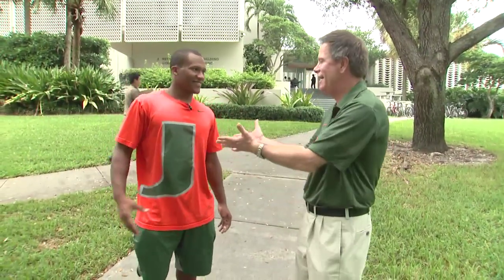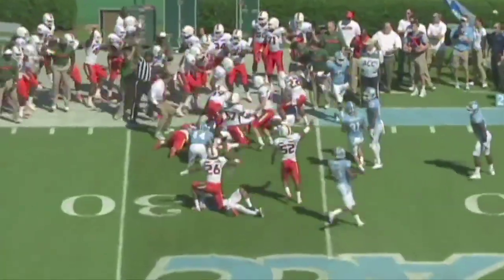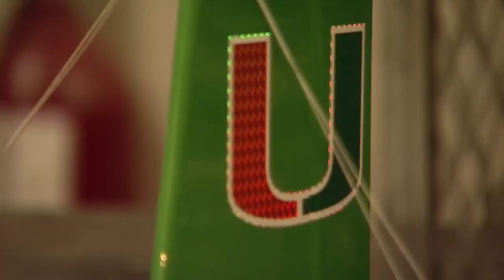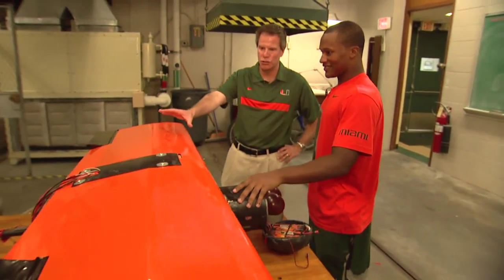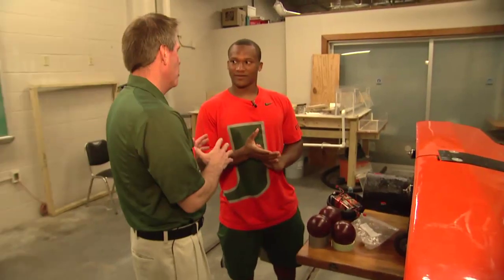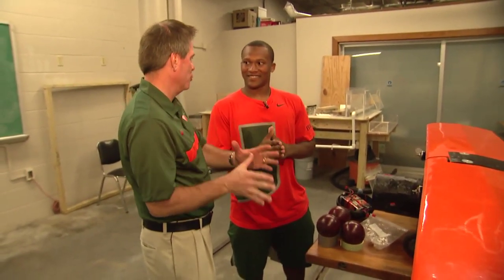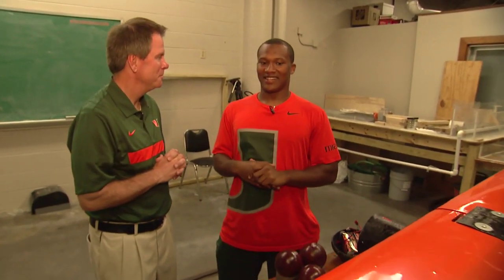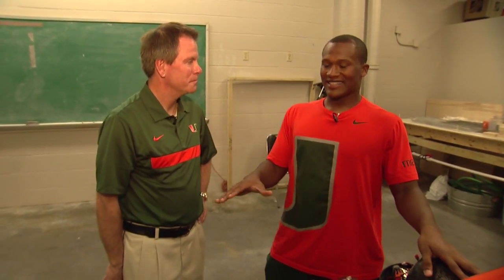Hurricane Gameday: Nate Gholston - Football Engineer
Meet UM football player Nate Gholston, who balances the tasks of being a student-athlete with his studies in aeronautical engineering.

This is part of the show Hurricane Gameday that airs on CSS. It was Shot, Edited and Produced By Ray Colaiacovo @ Digital Wave for CSS and the University of Miami.